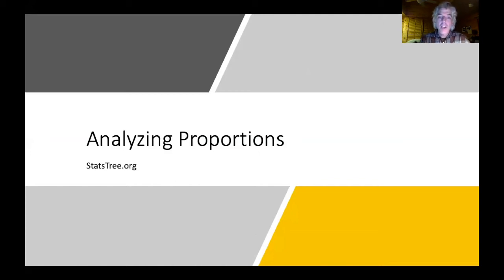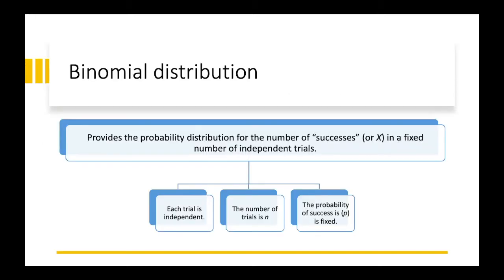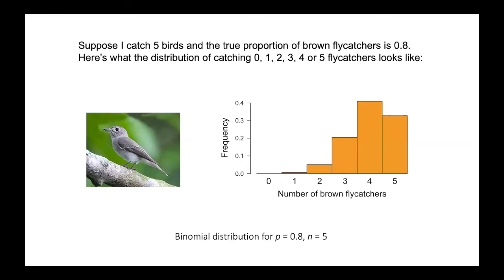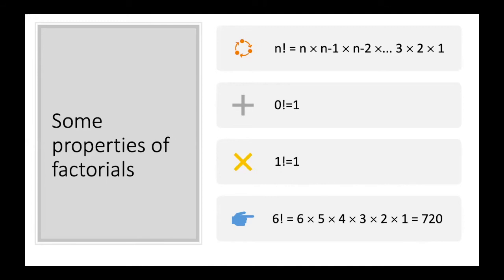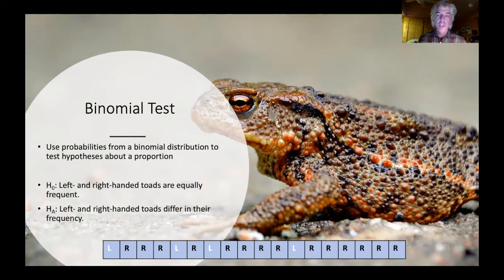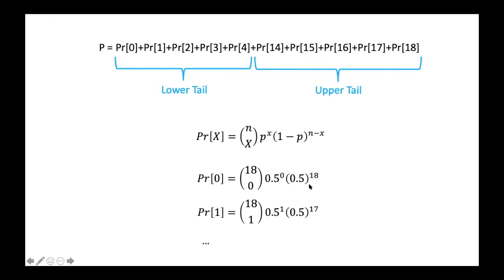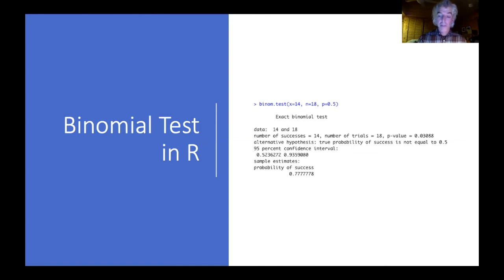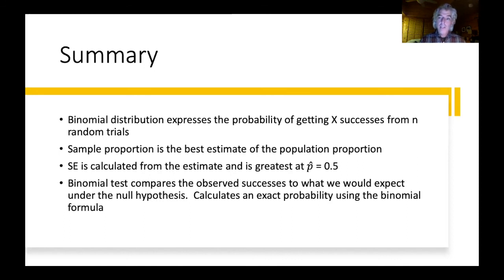Analyzing Proportions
How can we test whether a population proportion differs from a null expectation?